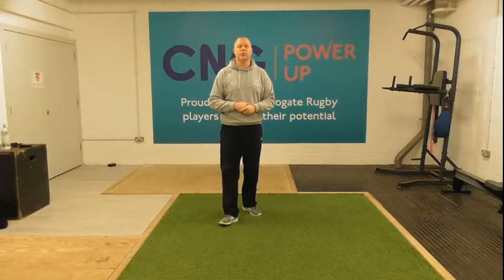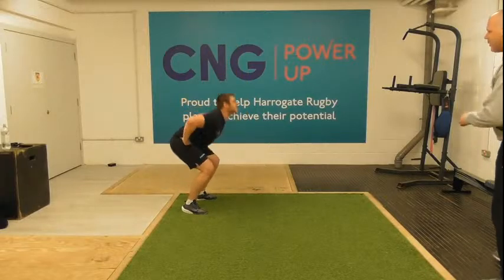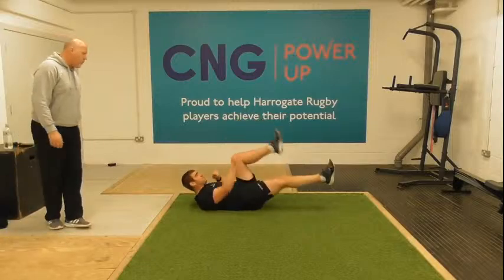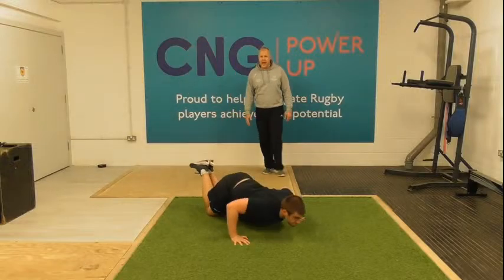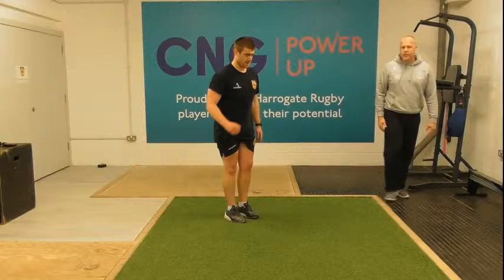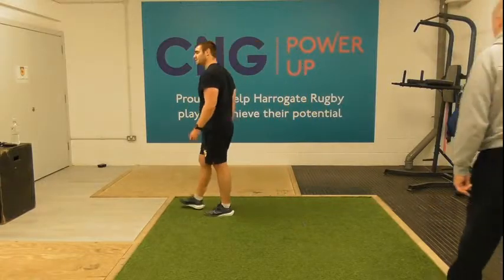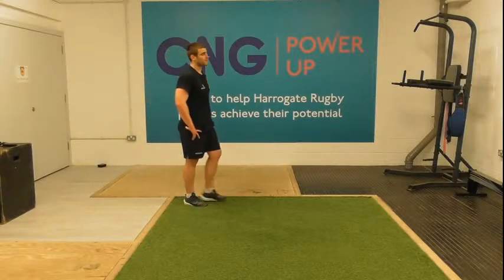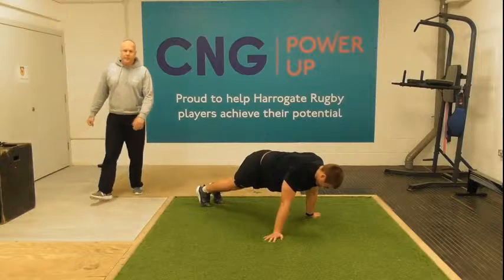HIIT Session | Savage Saturday 13 06 2020 | HRUFC Health Club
A High Intensity Interval Training (HIIT) Session designed to build strength and metabolic conditioning.
The session consists of a strength exercise (30seconds) followed immediately by a power variant of that exercise (10s) then 20s rest.  Repeated for a four minute block.
If you are new to fitness training, only complete the strength based exercise (30s work - 30s rest)
If you have an average level of fitness alternate minutes where you complete just the strength exercise, then strength and power.
If you have a good level of fitness complete the full session.

Intro 00:10
Session Intro 01:25
Session Start 03:15
Exercise 2 08:45
Exercise 3 14:15
Exercise 4 20:05
Exercise 5 25:46
Exercise 6 31:33